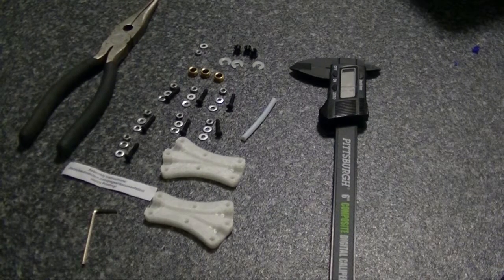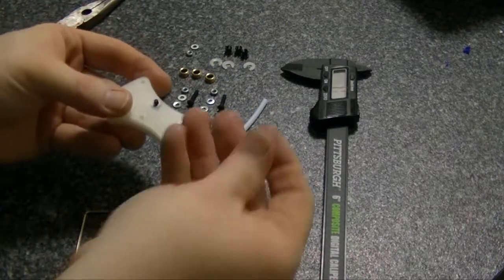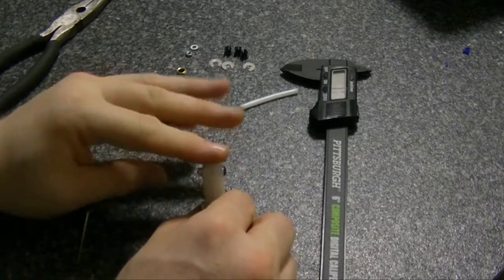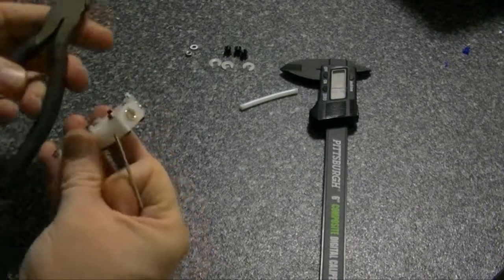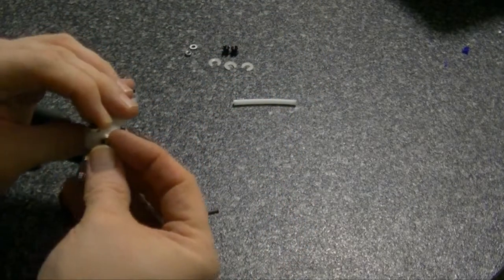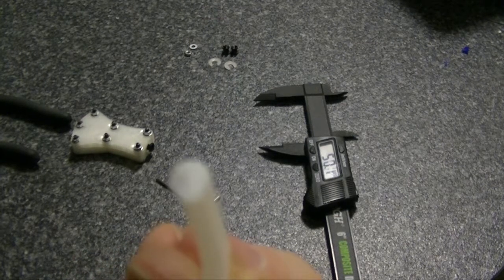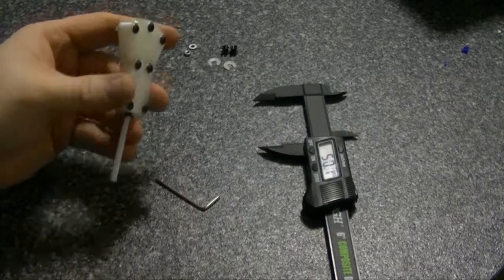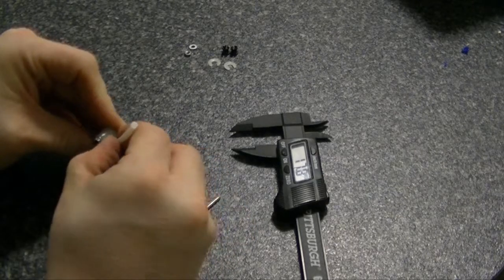Prometheus System Profeeder Assembly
Step by Step instructions for the Prometheus System Profeeder. The video to assemble the extruder is